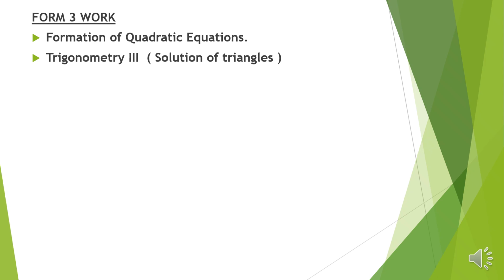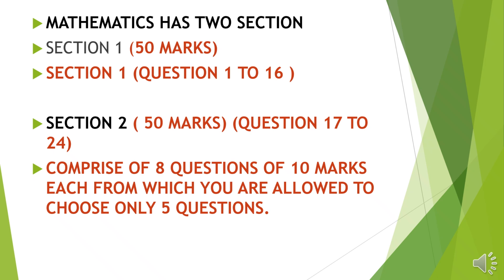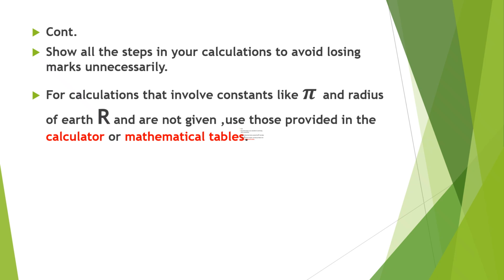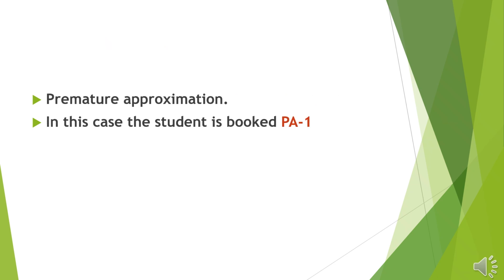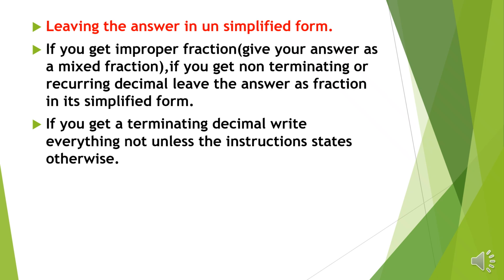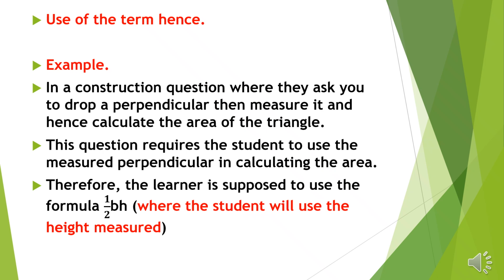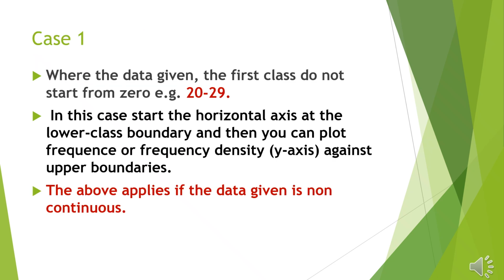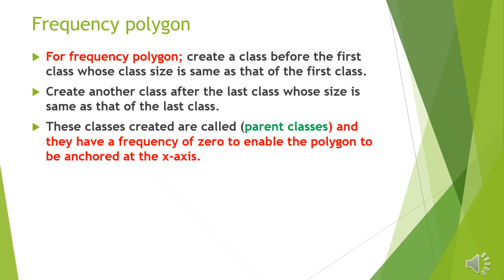22 December 2025